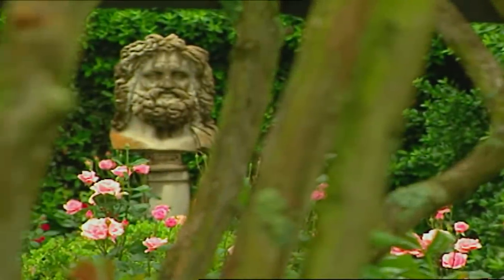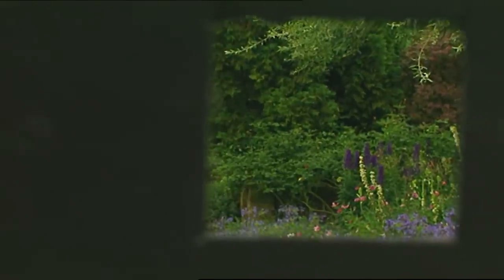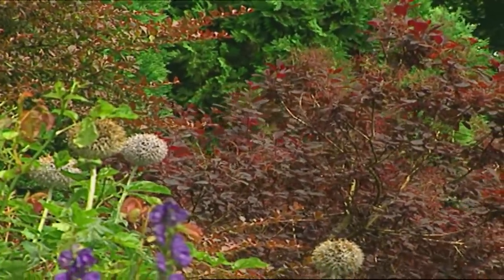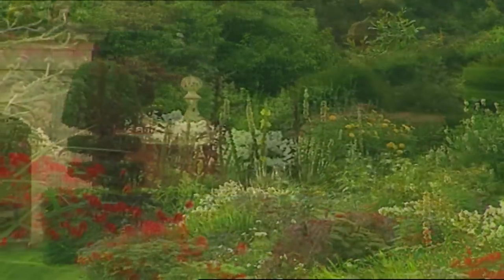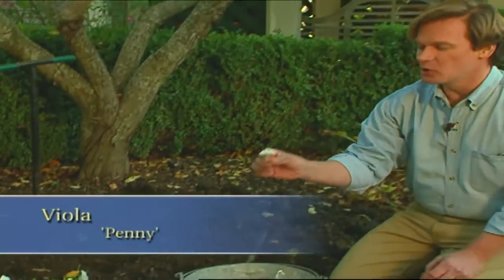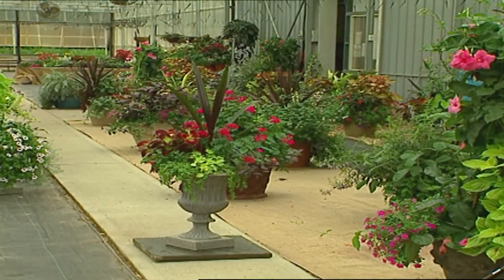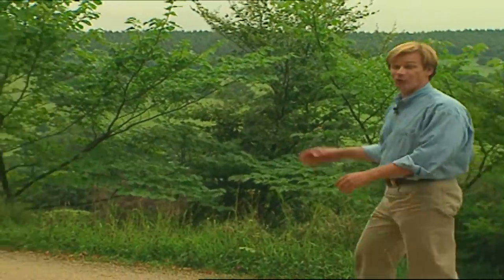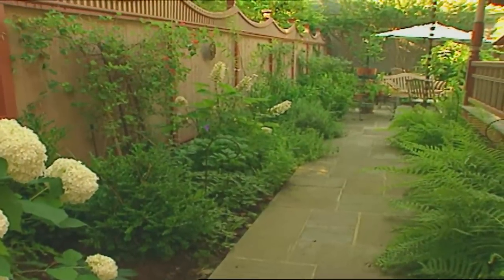How to Grow an Abundant Garden | Garden Home 105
On this episode of Garden Home, host P. Allen Smith will discuss how to grow an abundant garden. Allen will visit a garden in Cholmondeley Castle, England to get inspired on the abundance and wonderful garden design to give you the best tips and plant combinations for your own garden.

Topics Include
Cholmondeley Castle in England
3 Principles of Garden Design
Framing Garden Views
Plant Combinations  for Abundance
Perennials in the garden
Types of Borders
Allen's Garden Design
Tips for Designing Abundant Gardens
Container Design
Chatsworth England Garden
Focal Point Ideas for the Garden